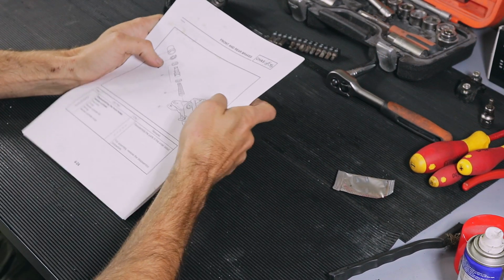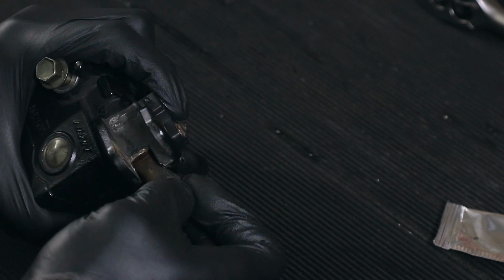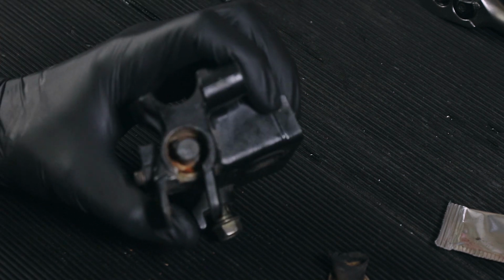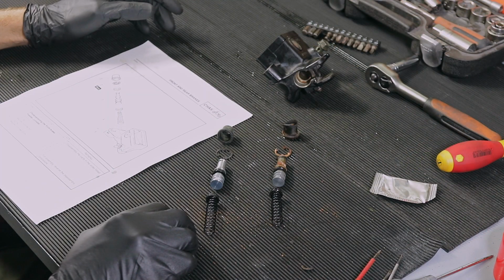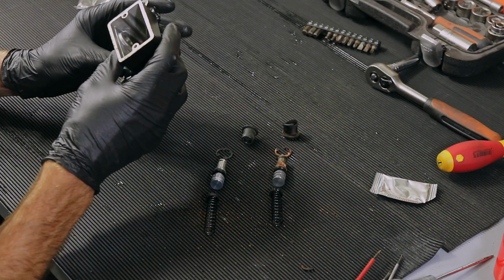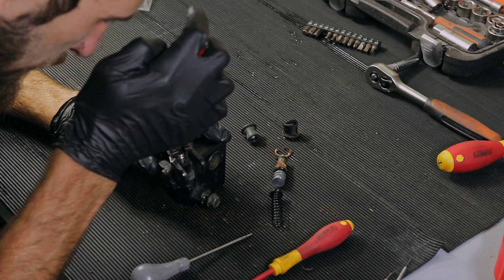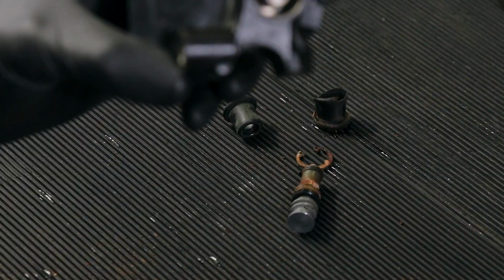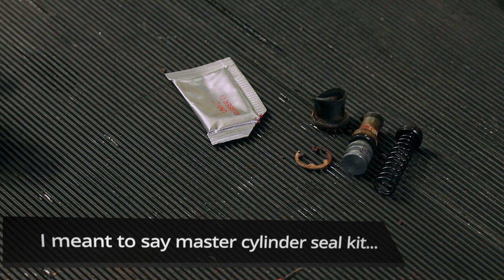Motorcycle Front Brake Master Cylinder Rebuild | Project TDM 900 - Ep. 03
Hello folks!

In this video we are rebuilding the from brake master cylinder! We are basically gutting it, cleaning it out and replacing the seals and piston. There reason behind it is that due to wear to the seals it’s not producing enough pressure and the braking force is greatly reduced.

If you found this video helpful then give it a thumbs up, consider subscribing to my channel and don’t forget to hit the bell icon so you don’t miss out on future videos.

Take care and I’ll se you in a bit!

Yamaha OEM Master Cylinder Repair kit:

My Fav Tools:
Bahco 34pc Socket set:
Bahco 104pc Socket set and spanners:
Wera 6pc Screwdriver Set:
Teng Tools Torque Wrenches:
40-210 Nm
20-100 Nm
5-25 Nm